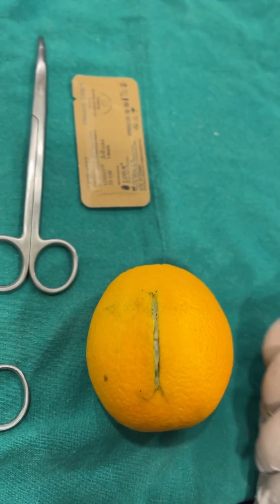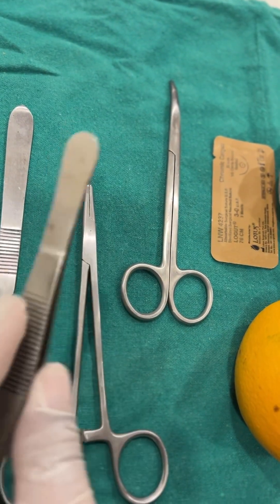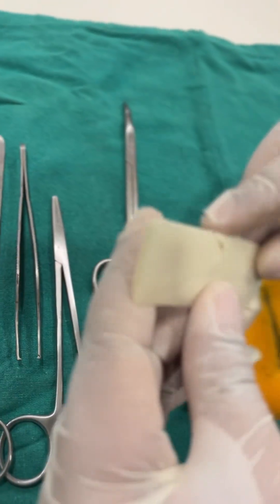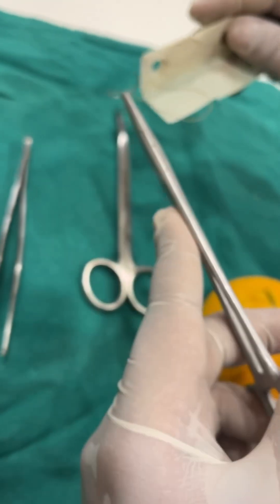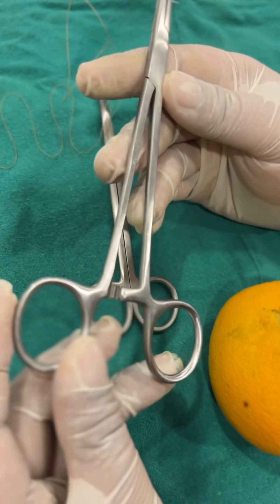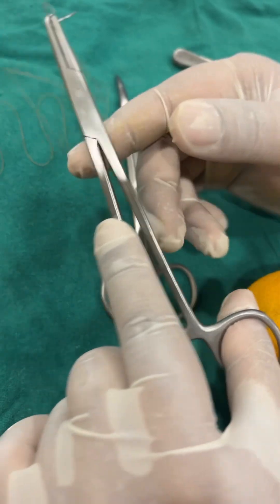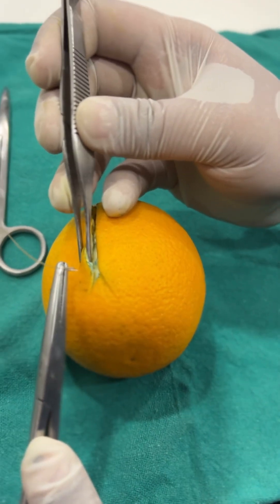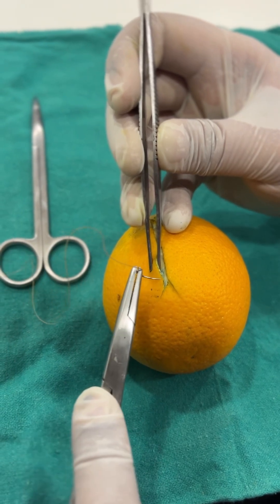Basic surgical skills in oral implantology PART 2:- SUTURING. I Oral surgery | Implant dentistry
Implant dentistry, suturing, oral surgery, dentistry, dentist, surgeons knot, suturing tutorial, correct suturing technique.